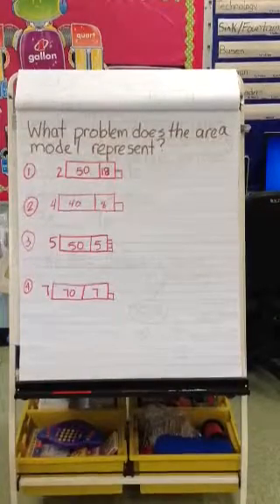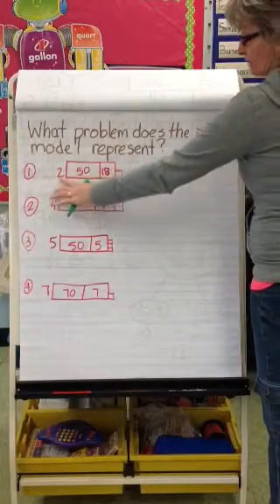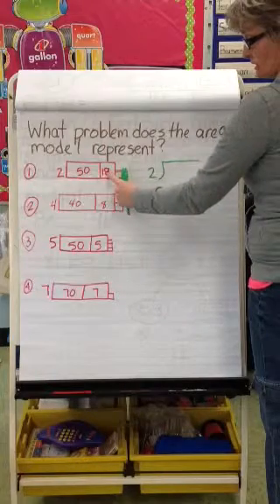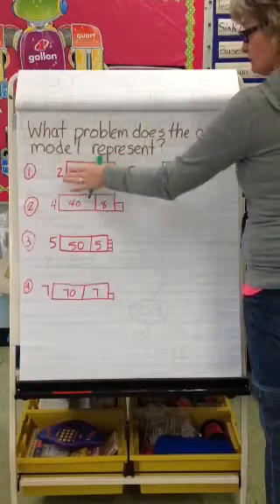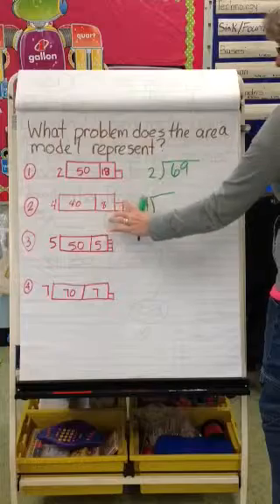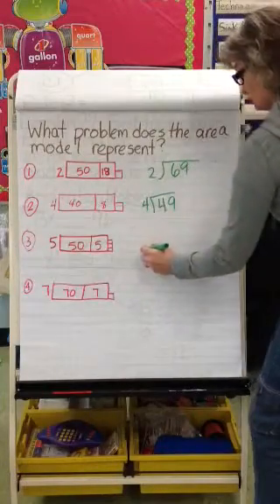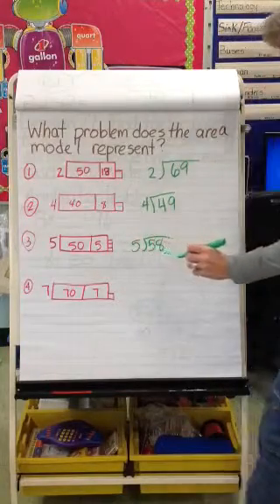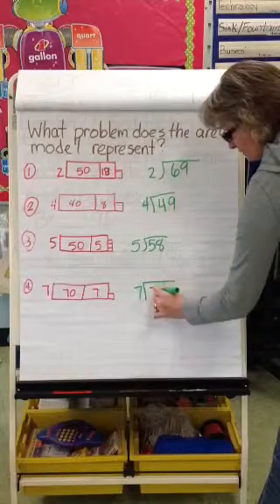Module 3 lesson 21 part 2